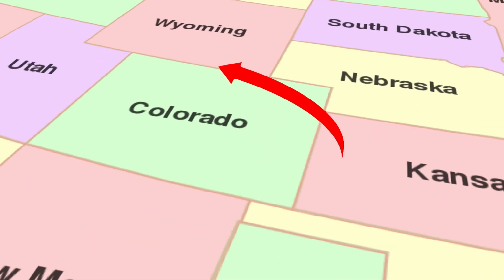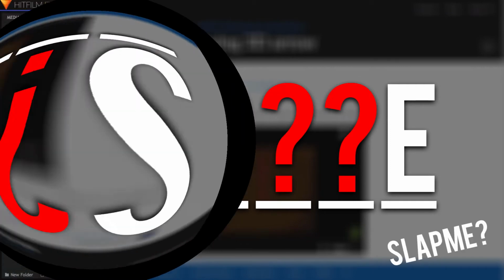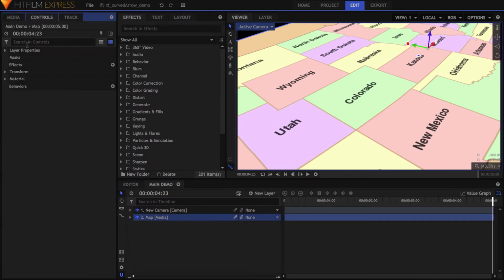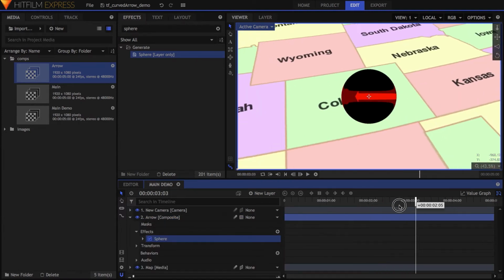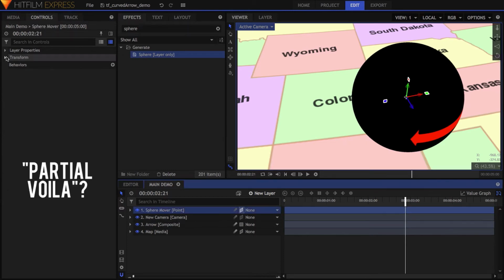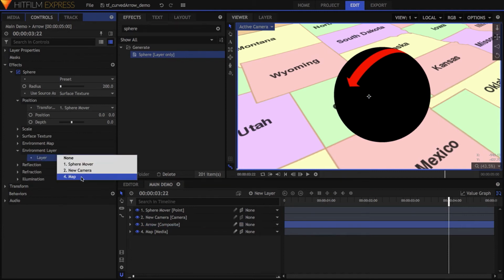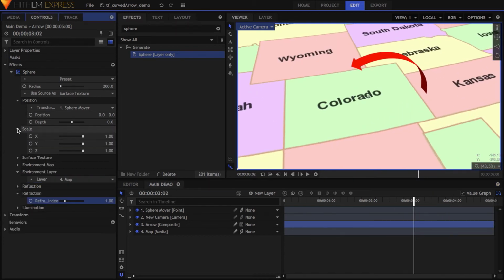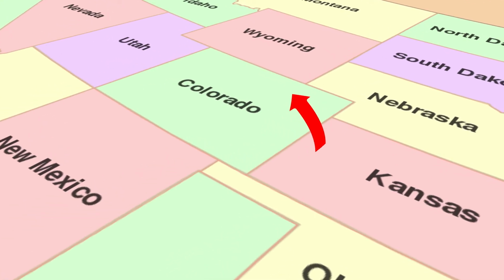Curving 3D Arrows in HitFilm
One effect is all it takes to turn a straight arrow into a curved one in HitFilm Express or Pro.  Perfect for documenting one's cross-country journey, or perhaps a young farm girl's tornado-driven eviction from a particular central US state.